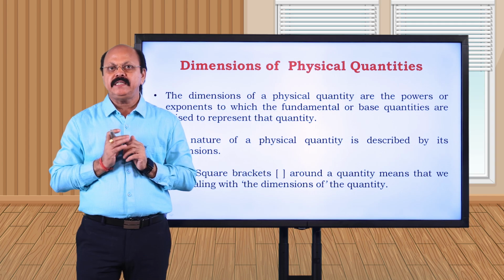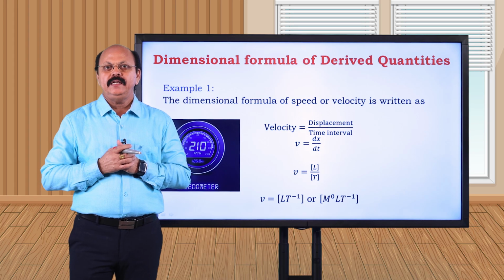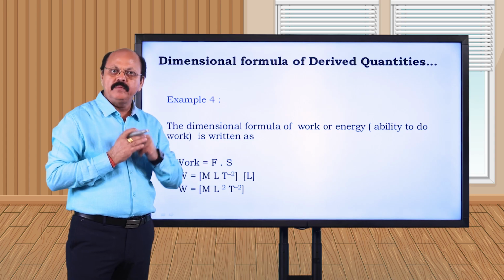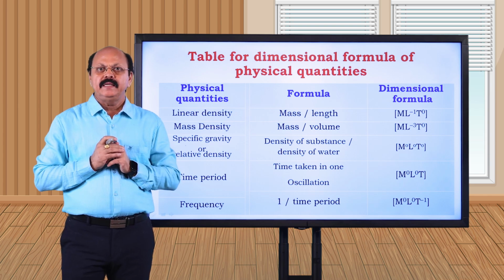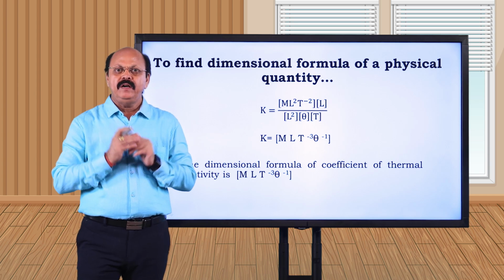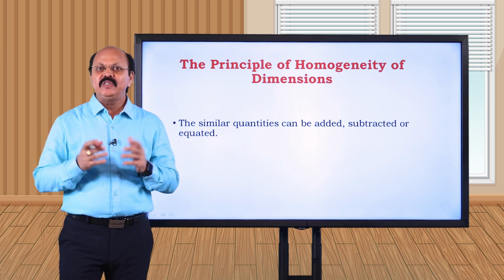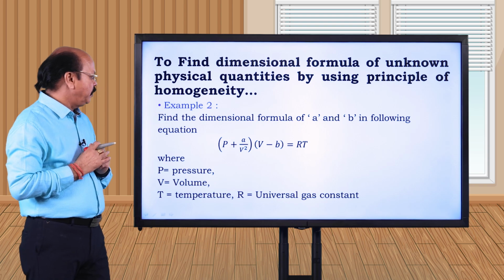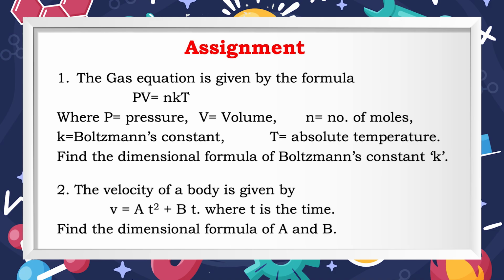CLASS 11- Dr M's PHYSICS UNIT & MEASUREMENT PART 2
This video is useful for the students of class XI, as it explains the Dimensions of physical quantities, Dimensional quantity, Dimensional constant and dimensionless constant, Dimensional formulae and Dimensional equations, Dimensional analysis, and its applications.